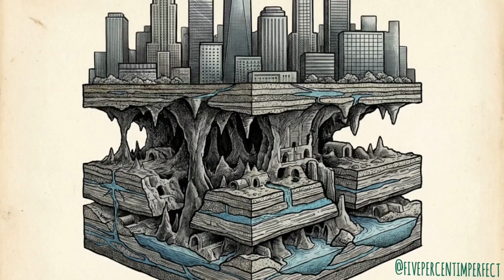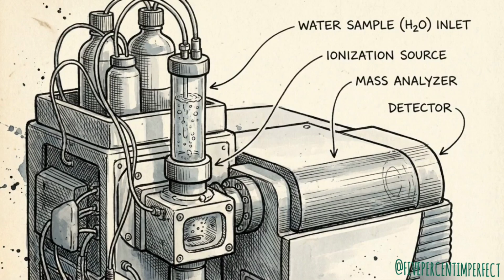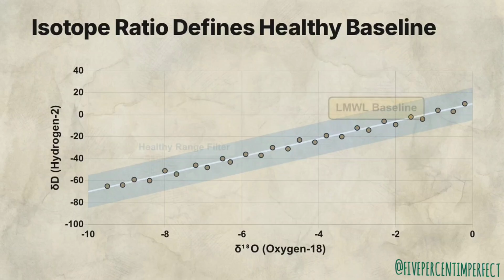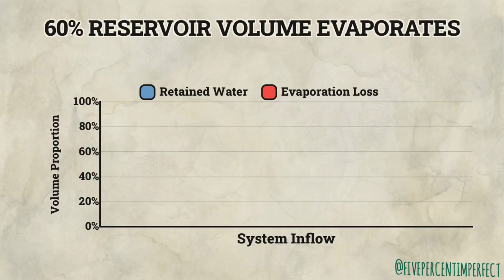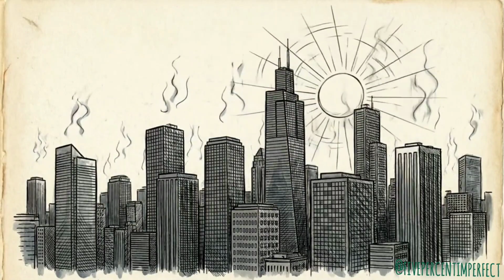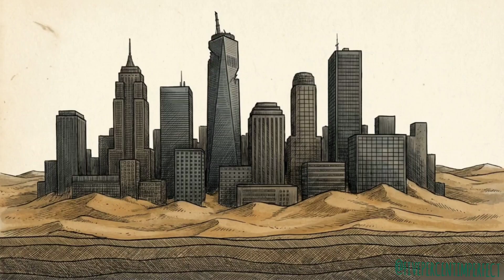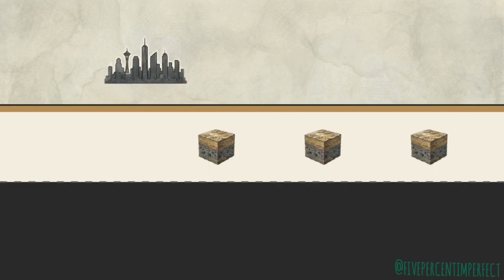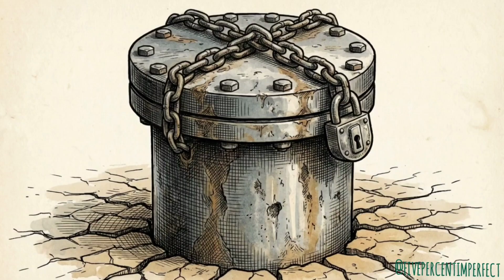Lecture 9 | Sustainable Water Management: Integrating Isotope Hydrology into City Planning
Welcome to the grand finale of our Isotope Hydrology course! In this Lecture, we synthesize everything we’ve learned—from Rayleigh Distillation to Carbon-14 dating—into a final, actionable framework for modern resource management.

How does all this science apply to the real world? We explore how civil engineers, hydrologists, and city planners actively combine LMWL maps, hydrograph separations, and isotope dating to design sustainable, drought-resistant water grids for rapidly growing populations. This is where theory meets practical, life-saving infrastructure.

What You Will Learn in This Video:

How to synthesize Isotope Mass Balance and Groundwater age data.

Real-world applications of isotope hydrology in civil engineering.

Strategies for designing sustainable, drought-resistant municipal water grids.

🔍 Key Questions Answered:
How is isotope hydrology used in civil engineering? How do cities plan sustainable water grids? What is the practical application of groundwater dating in urban planning?

🏷️ Keywords for YouTube Search:
Water resource management, sustainable city planning, isotope hydrology applications, civil engineering water grid, drought-resistant infrastructure, municipal water supply, hydrogeology career, environmental planning, water security.